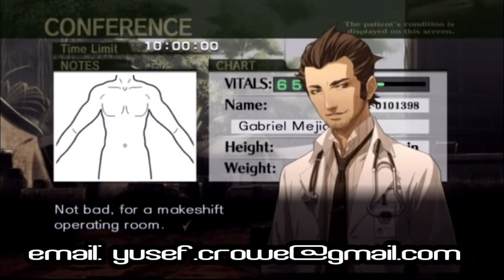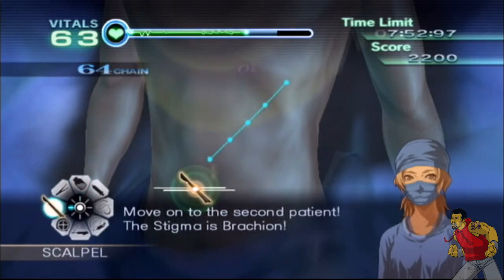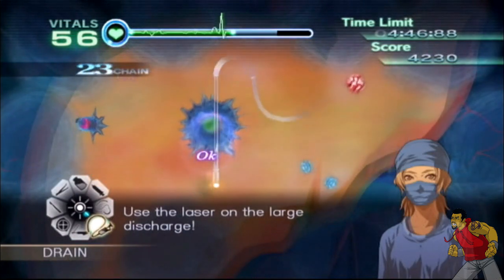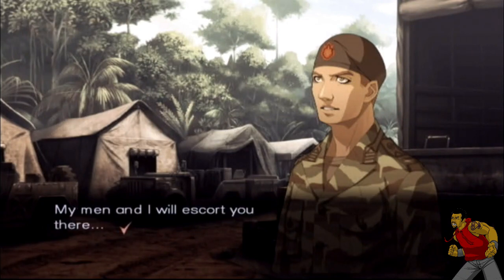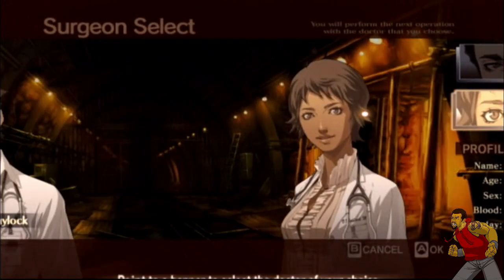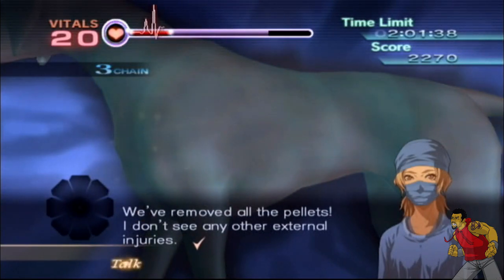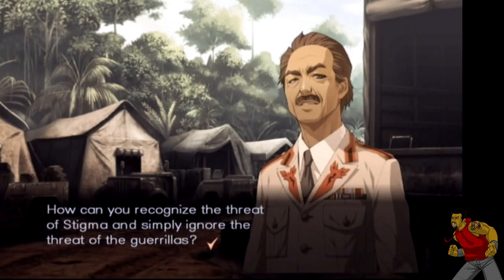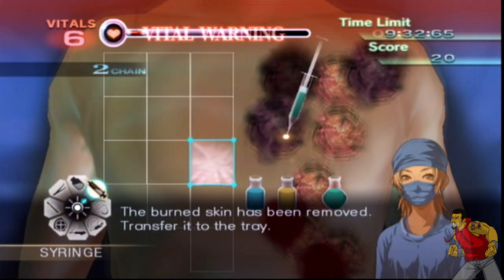13 Save that DOG - DFLP "Trauma Center: New Blood"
Markus and Valerie are two of the worlds best surgeons.  Unfortunately a dangerous virus is created by a terrorist group.